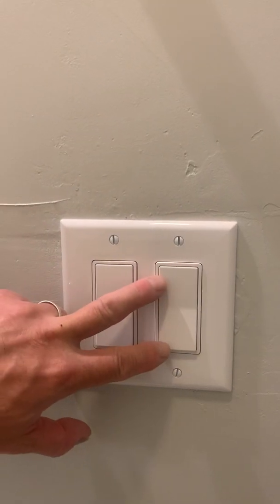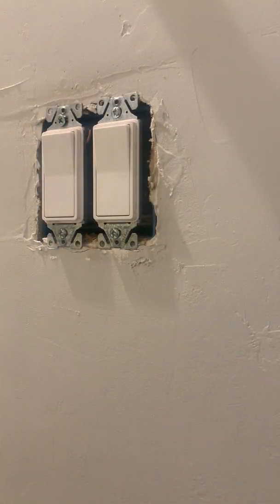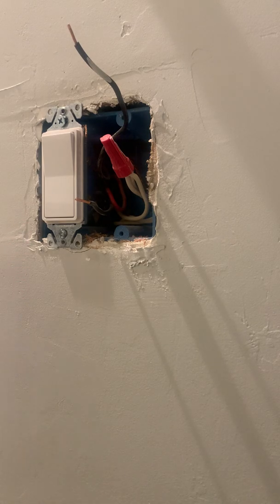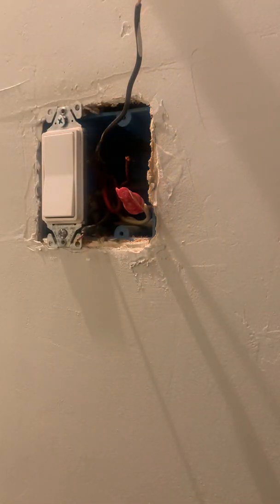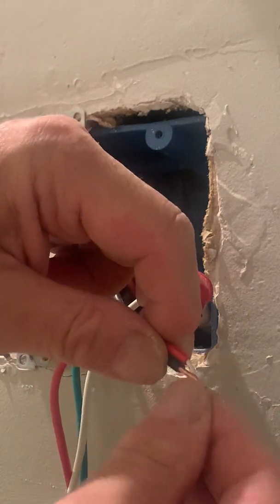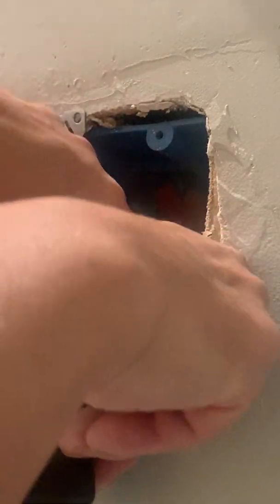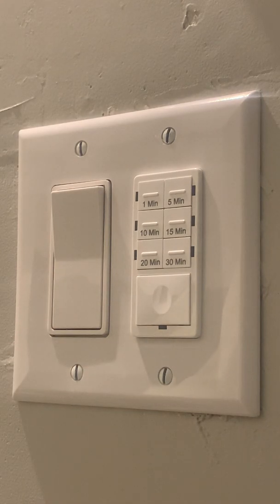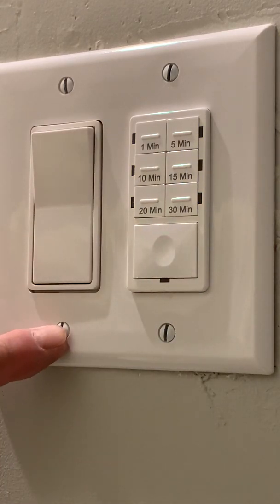Bathroom Fan Timer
Let's make this better! I install a pushbutton electronic timer to control the bathroom exhaust fan. It's a quick upgrade that saves energy (you don't dump the heated or cooled inside air outside, as well as saving electricity).

When I first start hooking up the wires, I mistakenly state that I am working on the neutral when I am actually hooking up the ground (green) wire. That's a mistake on my part. Green is ground!